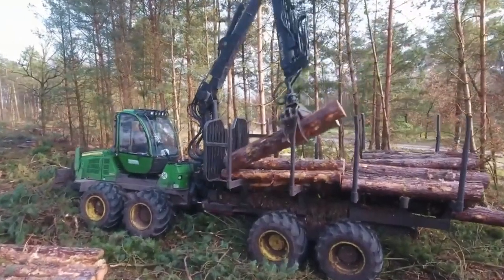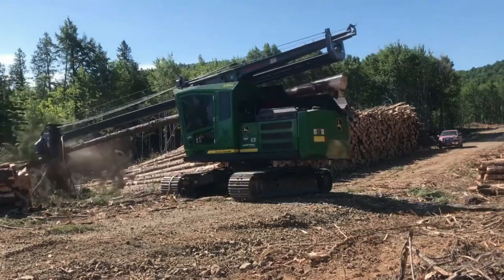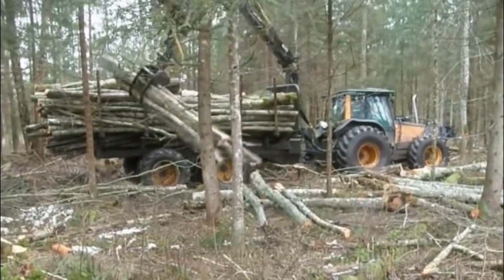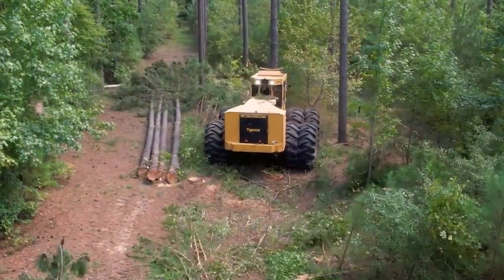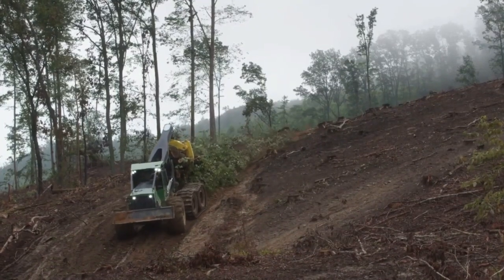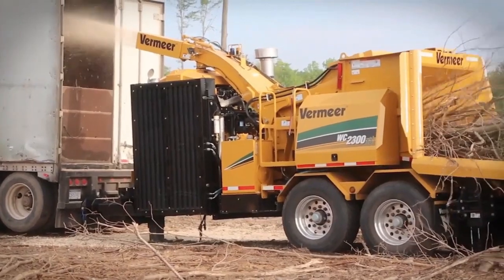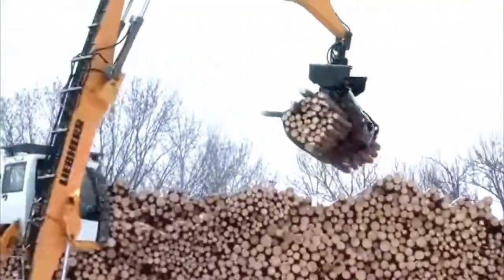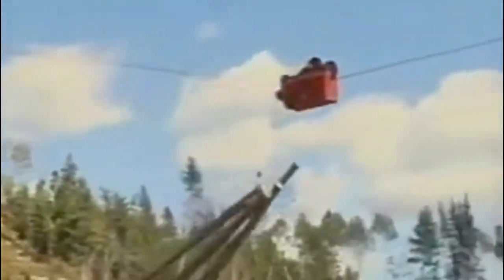Top 10 Forestry Equipment and Machinery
If you're looking for the best forestry equipment and machinery, then you've come to the right place! In this video, we'll share with you some of the most powerful forestry machines and equipment out there.

From forestry mulchers to forestry tractors, we've got you covered. This video is packed with information about the best forestry machines and equipment, so be sure to check it out! By avoiding these common mistakes, you'll be able to get the most out of your forestry equipment and machinery!

✺Related Questions:
 What are the most common types of forestry equipment?
What is the best forestry equipment for my needs?
How much does forestry equipment cost?
Where can I buy forestry equipment?
How do I maintain forestry equipment?
What are the safety precautions for using forestry equipment?
What are the environmental impacts of forestry equipment?

✺Time stamps:
0:25 - Delimber
1:05 - Tree Harvester
1:43 - Forest Tractor
2:24 - Feller Buncher
2:59 - Forwarder
3:35 - Skidder
4:10 - Chipper
4:45 - Mulcher
5:14 - Log Loader
5:48 - Yarders